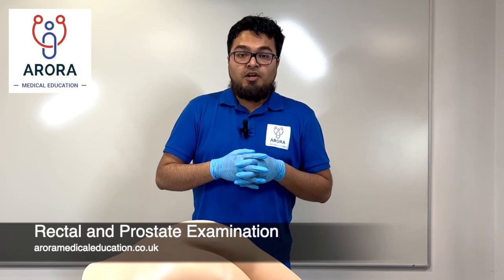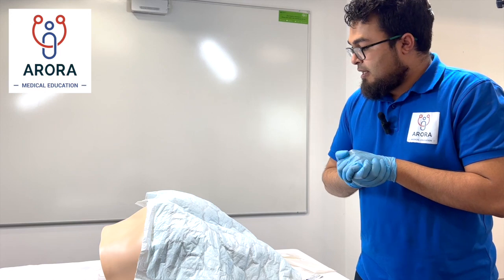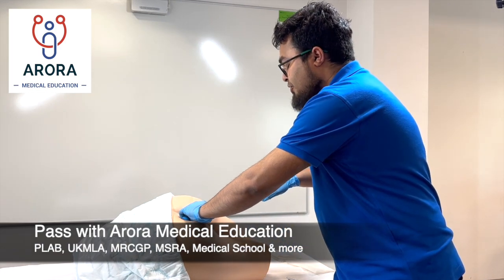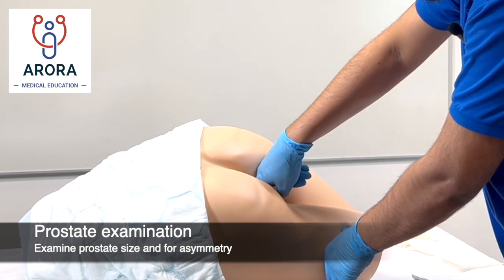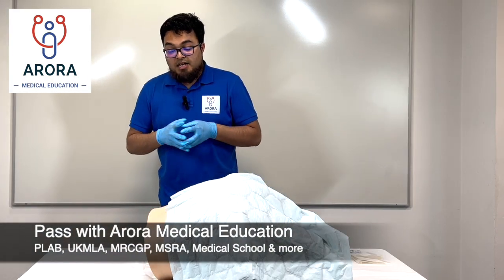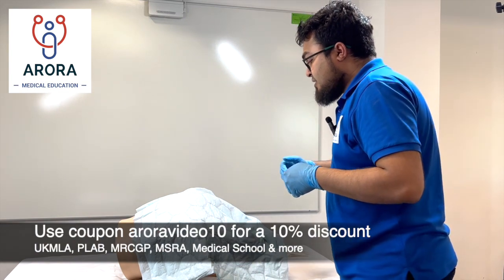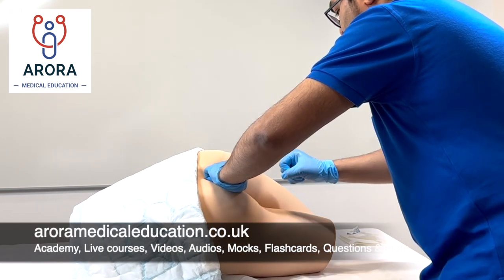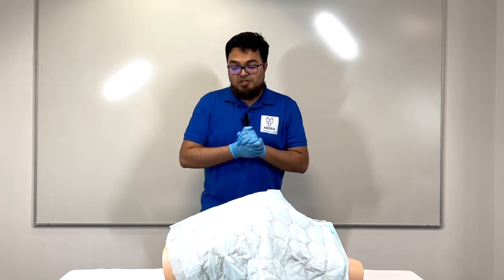Prostate, Rectal, DRE, PR Examination - Step-by-Step Approach and Demonstration for your Exam | PLAB